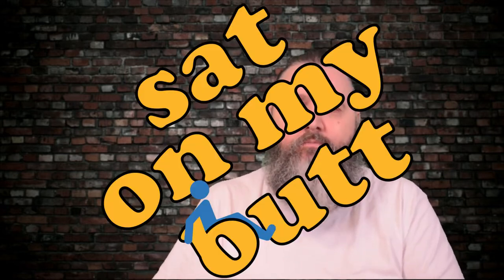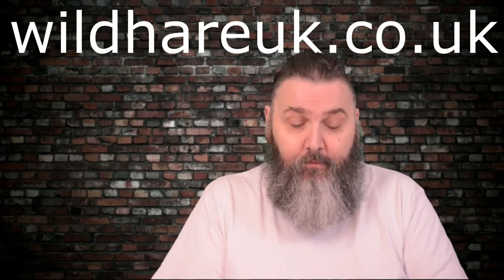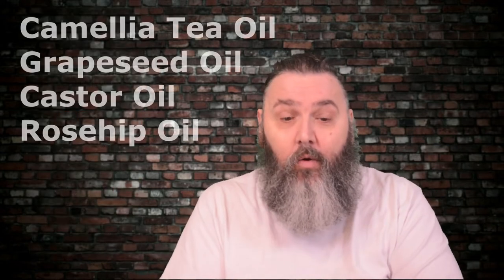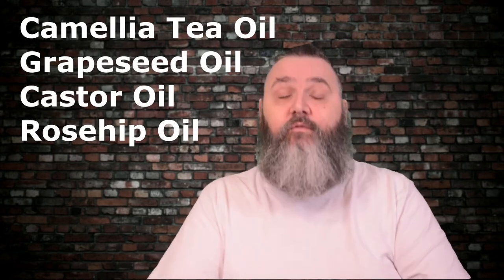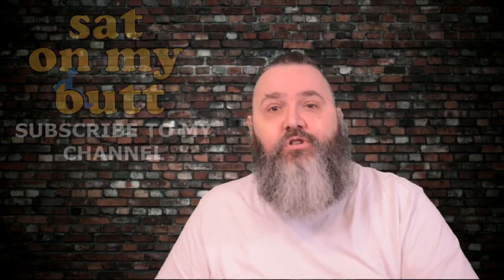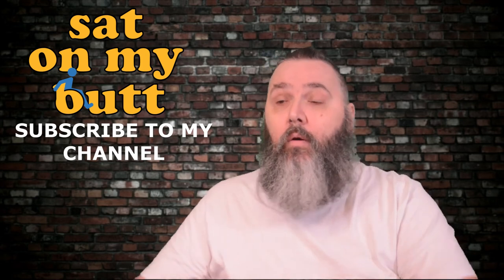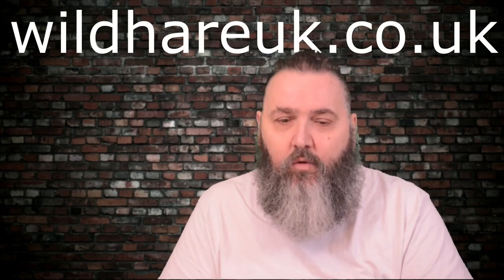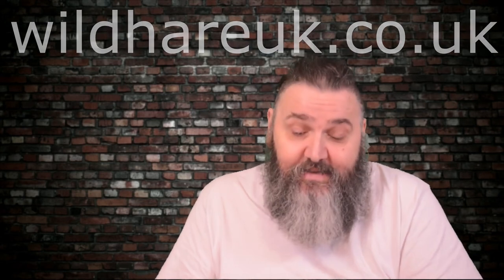Review of the Wild Hare UK Rose Beard Oil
I was actually sent this oil by an owner of another beard care brand and that says a lot about this oil and WOW, it is a cracking oil.
The name Rose is not the scent, it is in fact Patchouli, Bergamot, Sweet Orange and I love everything about this oil!